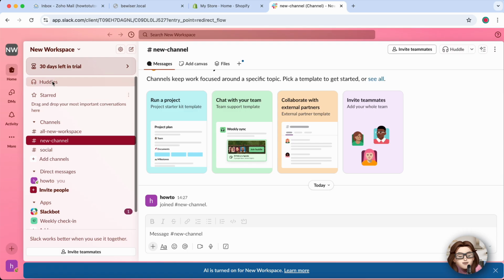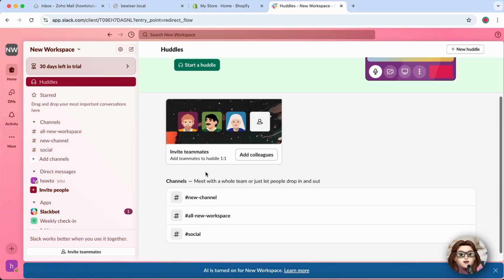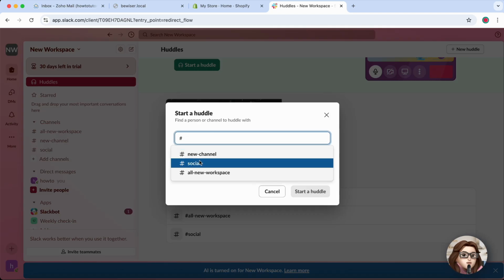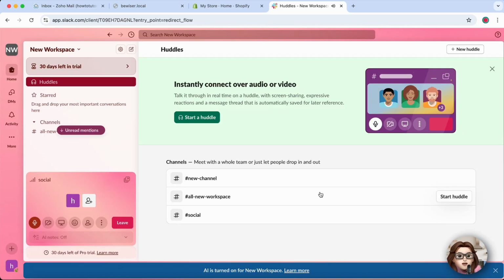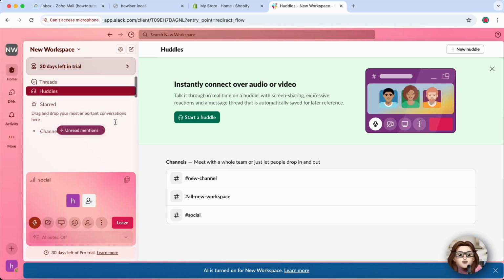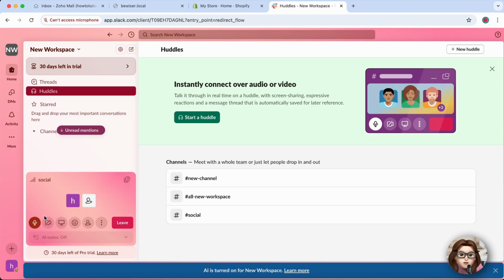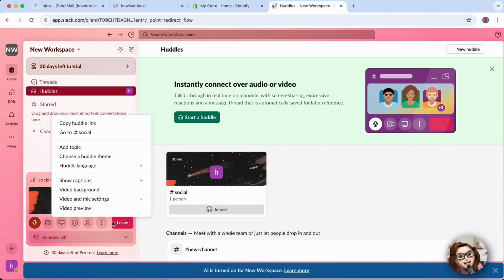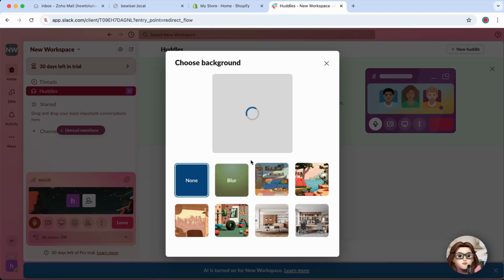How to Blur Your Background in a Slack Huddle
In this video, you’ll learn how to blur your background in a Slack Huddle so you can stay professional and distraction-free during team calls. Whether you’re working from home, in a noisy environment, or just want more privacy, Slack’s background blur feature is a simple yet powerful way to improve the quality of your meetings.

Slack Huddles are designed for quick, lightweight conversations, but sometimes unexpected distractions in your background can make it hard to stay focused. That’s where the background blur feature comes in. With just a few clicks, you can blur everything behind you, ensuring that you remain the center of attention while keeping your personal space private.

Here’s what you’ll learn in this tutorial:

How to enable background blur before joining a Slack Huddle

How to blur your background while you’re already in a Huddle

How to switch between blur, virtual backgrounds, and your original view

Tips for using blur effectively for better focus and professionalism

✅ Benefits of using background blur in Slack Huddles:

Keep the focus on you, not your surroundings

Protect your privacy in remote work settings

Reduce distractions for other participants

Create a cleaner, more professional meeting experience

The process is quick and beginner-friendly. When you start or join a Huddle, you’ll see options to adjust your video settings. Simply select “Blur Background” to instantly hide your surroundings. If you prefer, you can also choose custom virtual backgrounds instead of blur for a more personalized touch.

This feature works on both desktop and mobile versions of Slack, making it easy to stay in control of your appearance no matter where you’re working from.

By the end of this video, you’ll know exactly how to:

Turn on background blur in Slack Huddles

Adjust your video settings during a meeting

Use blur and virtual backgrounds to create a distraction-free space

Whether you’re on a team call, a one-on-one, or a group discussion, background blur ensures your focus stays on the conversation, not your background.

This video shows you How to Blur Your Background in a Slack Huddle Easily! Watch this Video till the end to learn How to Blur Your Background in a Slack Huddle.

Were you able to figure out How to Blur Your Background in a Slack Huddle? Share this with your friends who want How to Blur Your Background in a Slack Huddle.

Problem Solved in this Video-:

What Do you Think of How to Blur Your Background in a Slack Huddle?